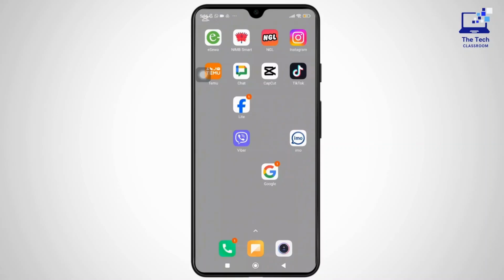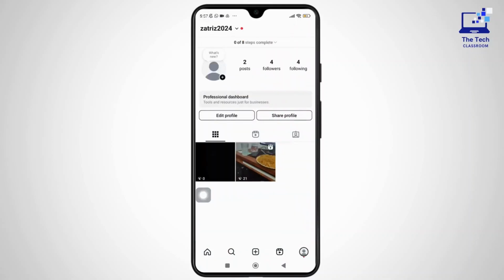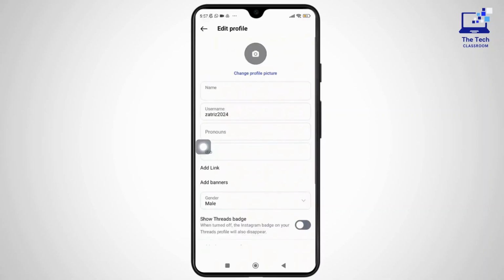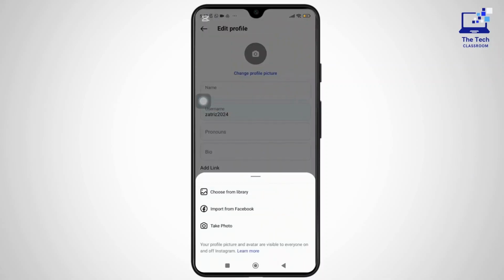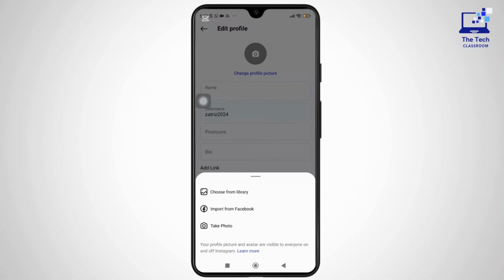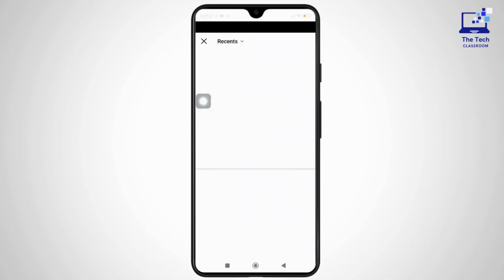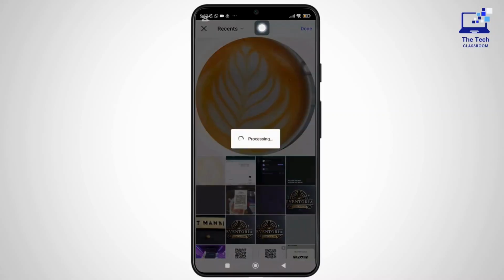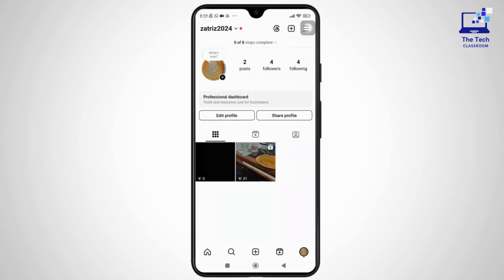How to Change Instagram Profile Picture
Learn how to change your Instagram profile picture with this easy-to-follow tutorial. In this video, I'll walk you through each step of updating your profile photo on Instagram using your phone. Whether you want to choose a photo from your library, take a new one, or import it from Facebook, this guide will cover all the options. Watch this video and learn how to refresh your Instagram profile in just a few minutes!

Chapters:
00:00:00 - Introduction
Learn how to change your Instagram profile picture with this step-by-step tutorial.

00:00:07 - Open Instagram App
Open the Instagram app on your phone to begin changing your profile picture.

00:00:15 - Access Profile Section
Tap the profile icon at the bottom right corner to access your profile.

00:00:22 - Tap "Edit Profile"
On your profile page, tap the "Edit Profile" option to begin the process.

00:00:30 - Change Profile Picture
Tap on "Change Profile Picture" under the current photo.

00:00:36 - Choose Image Source
Select whether to choose from your library, take a photo, or import from Facebook.

00:00:42 - Choose from Library
Select an image from your library to use as your new profile picture.

00:00:50 - Save the New Picture
Tap "Done" to save your new profile picture.

00:01:00 - Wait for Update
Instagram will update your profile picture in just a few seconds.

00:01:10 - Conclusion